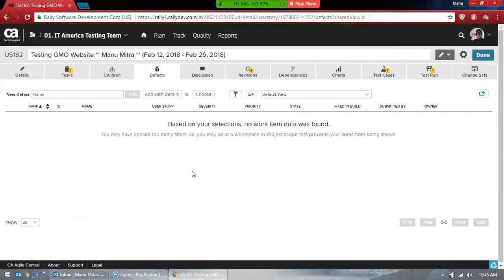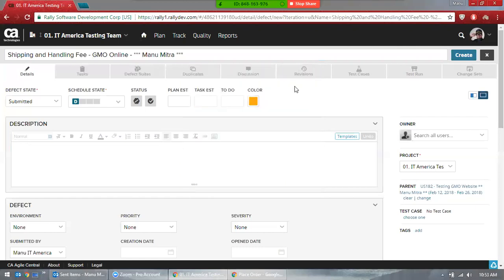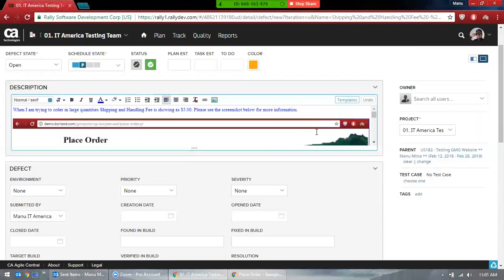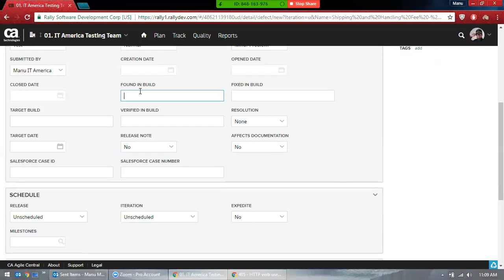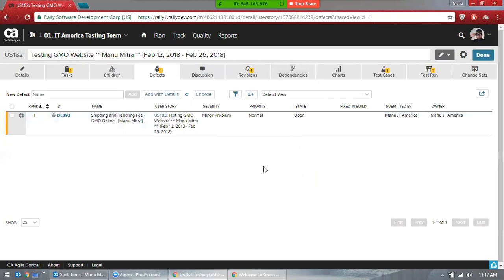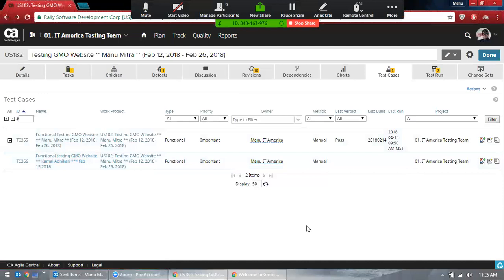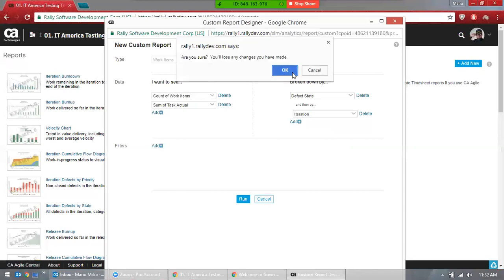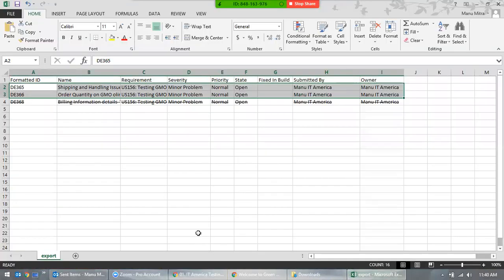04 Recordings Feb 12, 2018 to Feb 26, 2018